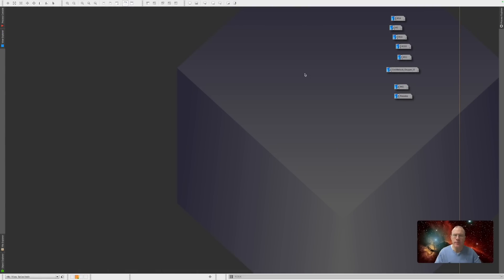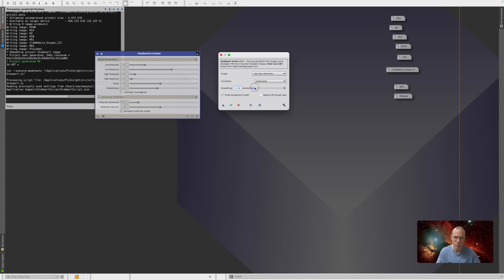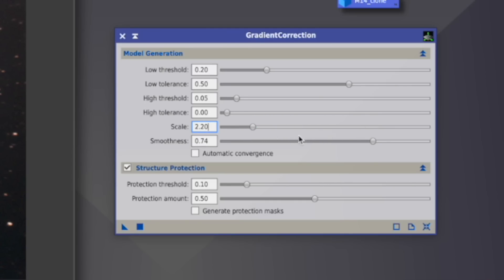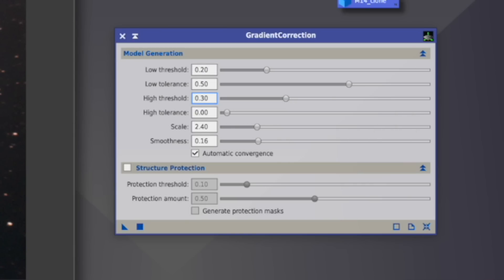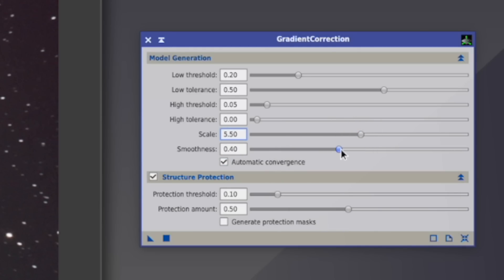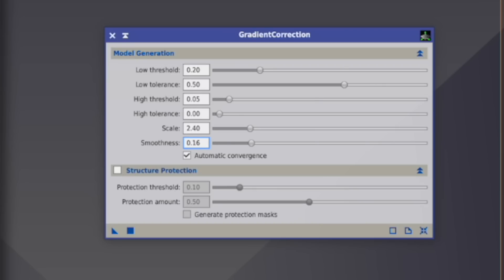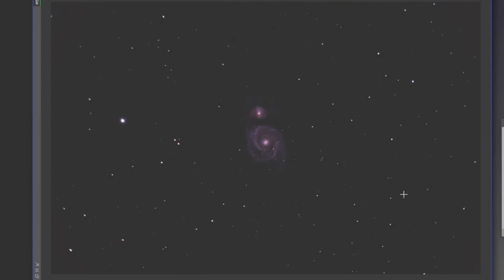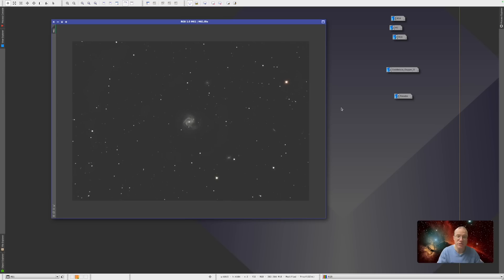Pixinsight GRADIENT CORRECTION - Does it keep its promises?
Today PixInsight released the next gradient correction process, which makes ABE and DBE redundant. But is it better than GraXpert AI and hence is it the new astrophotography champion in Gradient removal? I did pressure test it with some extreme pics and compared it with GraXpert. You will be surprised!